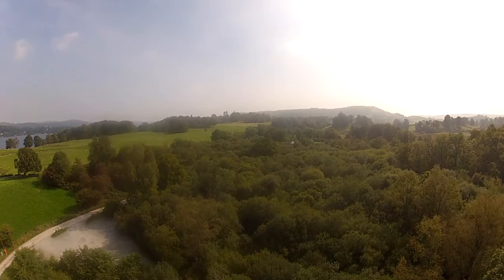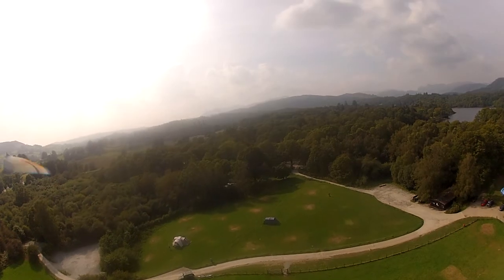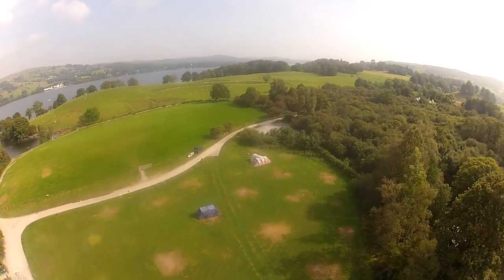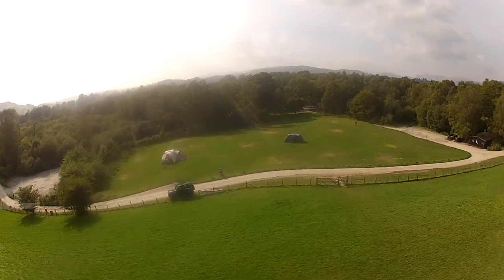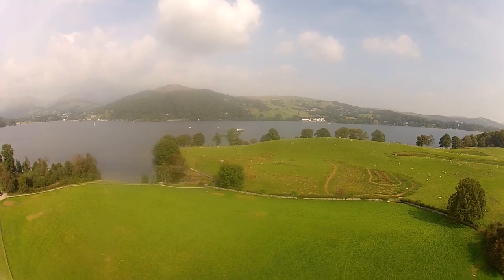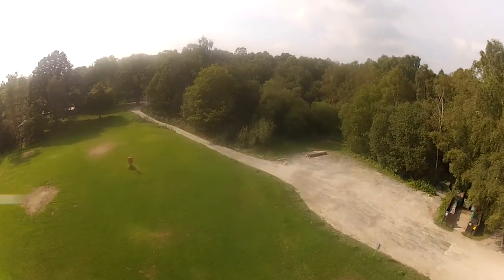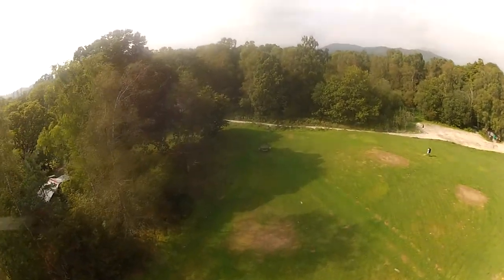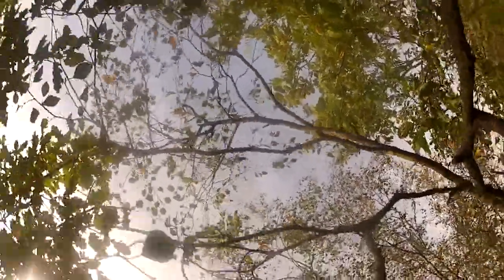intensewalkera Ultimaker H-Copter V4 Crash and Recovery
Ultimaker H-Copter V4 Crash and Recovery